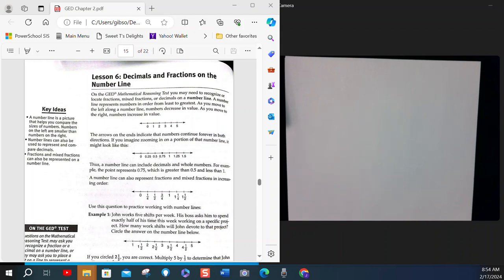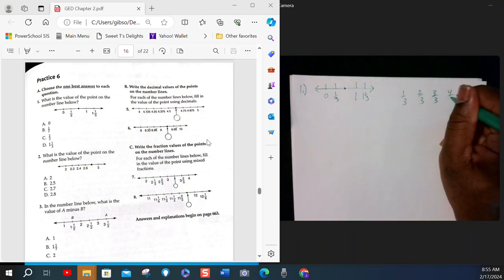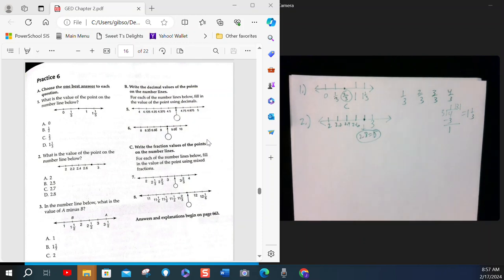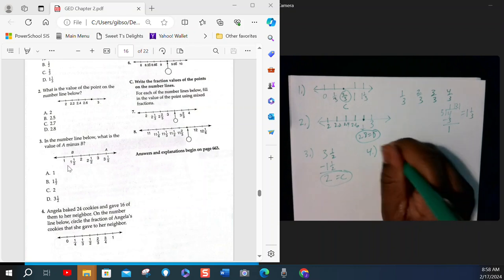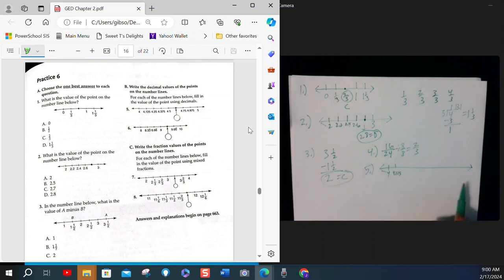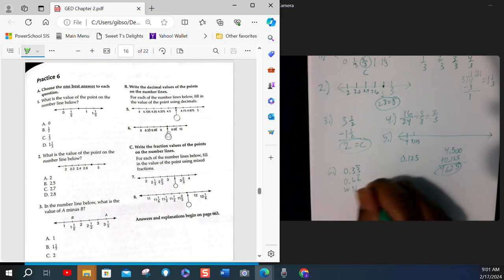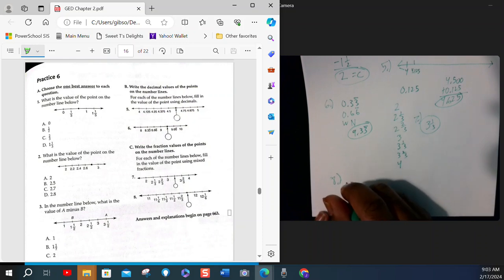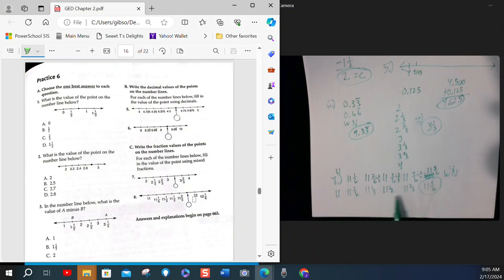Chapter 2 Lesson 6